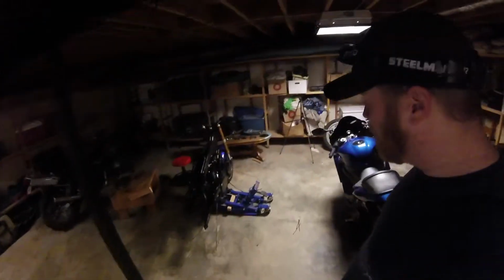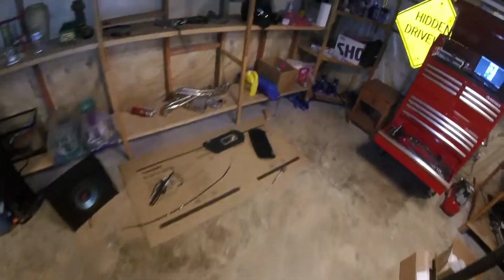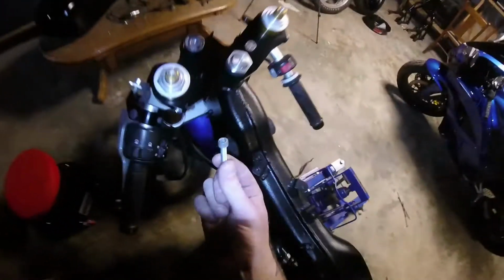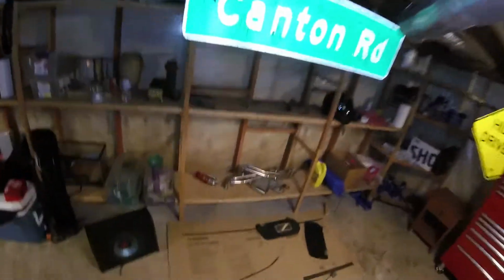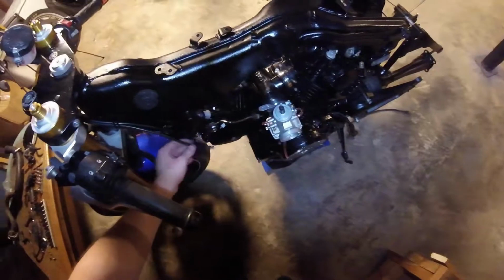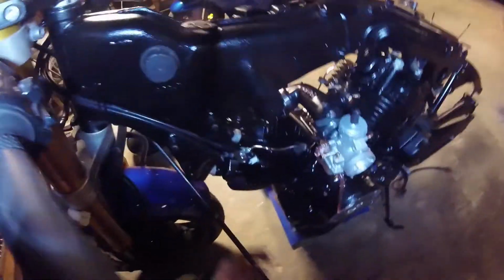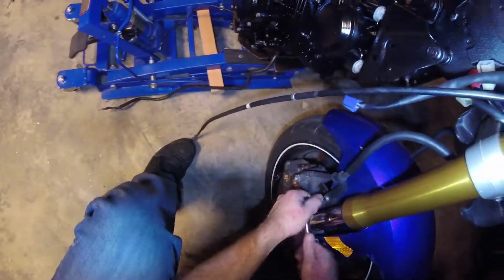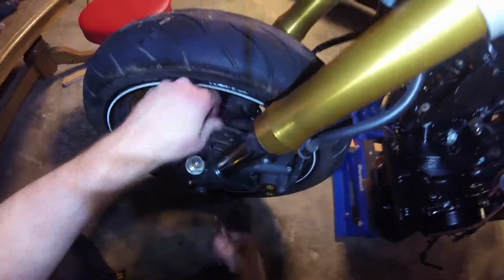Yamaha Virago Cafe Racer Build - Episode 06 - Front Controls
In this episode we'll put the clip-on handlebars back onto the bike, and take a look at what we'll need to do to get the cables and switches back to working order.